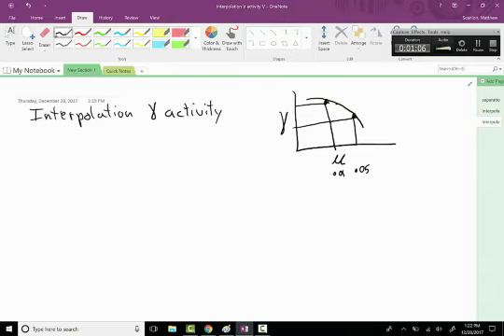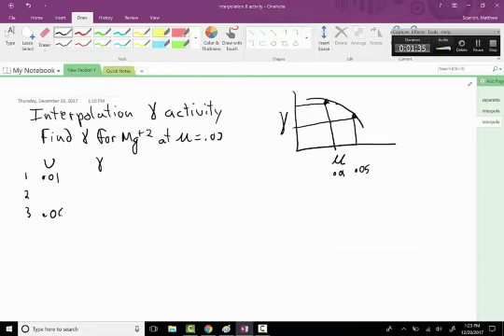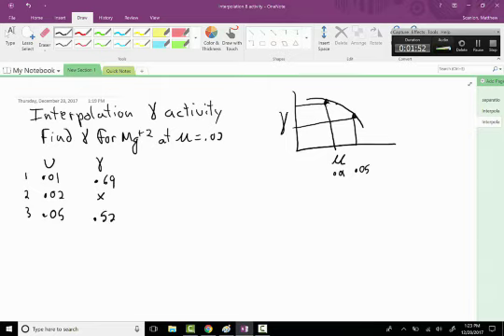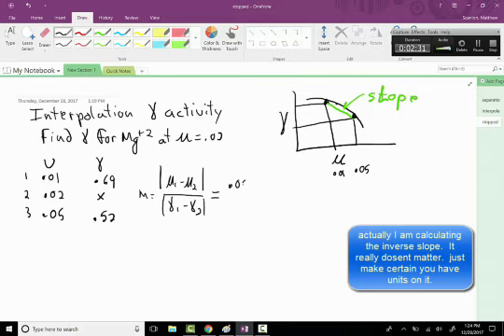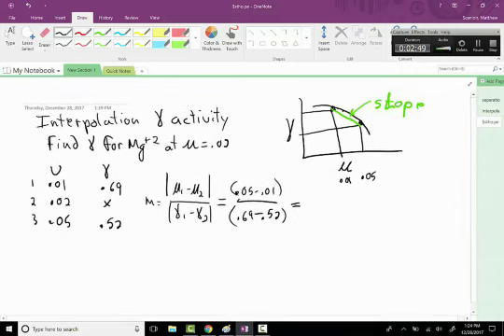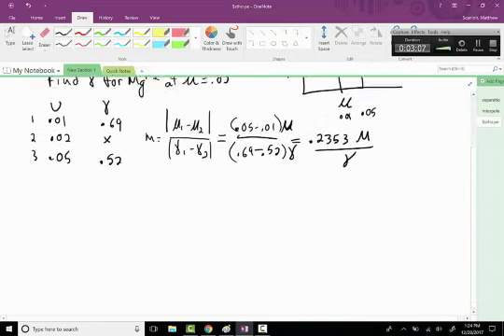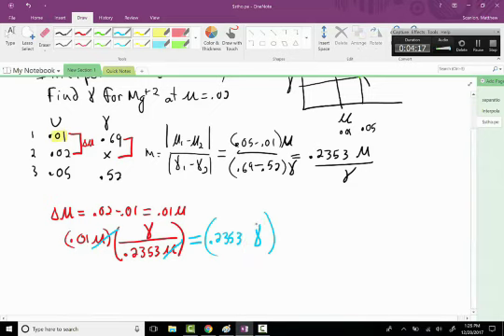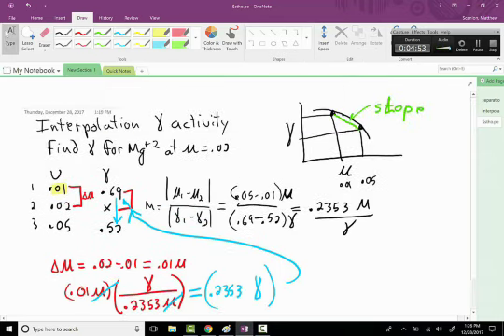chem 2205 V11 interpolation